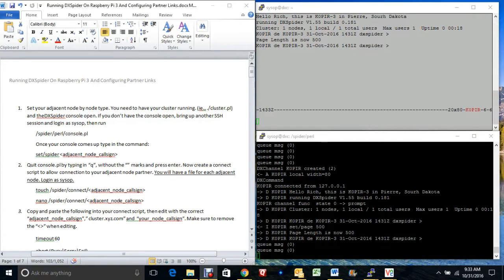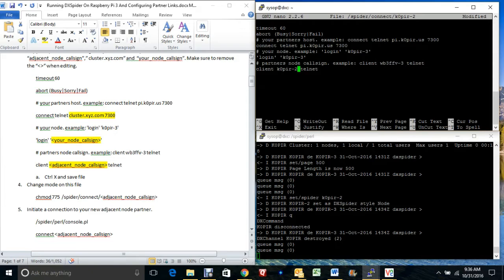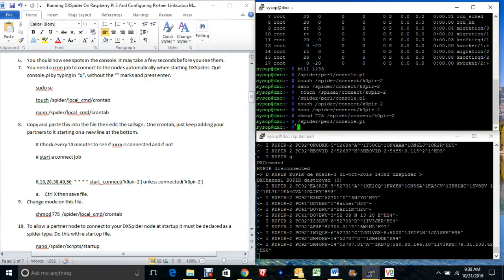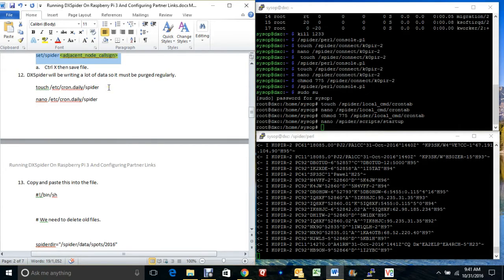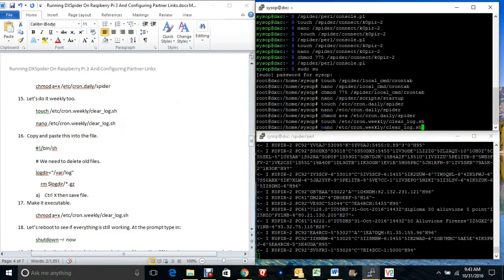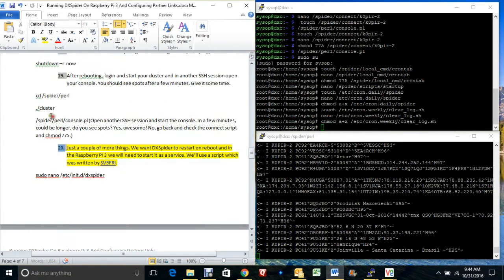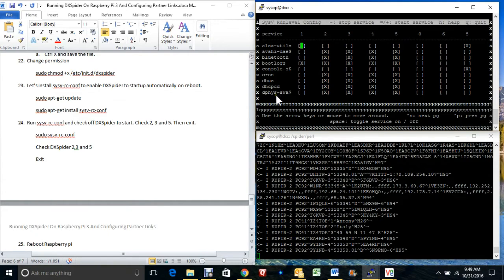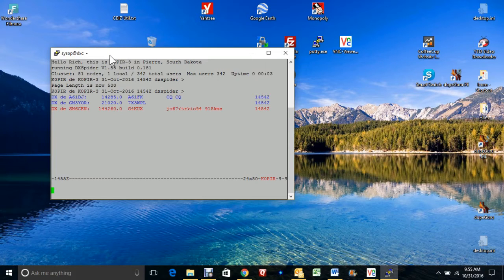DXSpider Raspberry Pi 3 Configuring Partner Links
Now that we have our DXSpider Raspberry Pi 3 running; the ./cluster.pl launched and we are able to bring up the console, we need to make some partner links.

Make connect script, create crontab, create startup, cron.daily to purge old data, weekly purge of var/log,  make dxspider a service, install sysv-rc-conf and backup.

Raspberry Pi Ham Radio